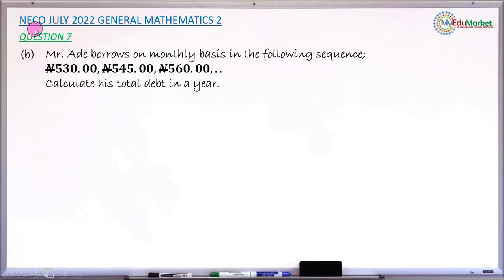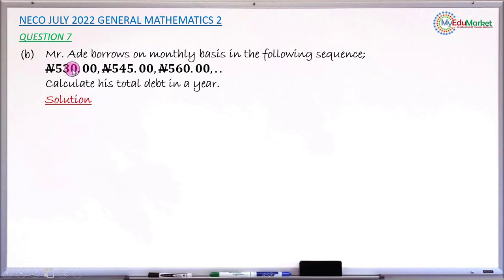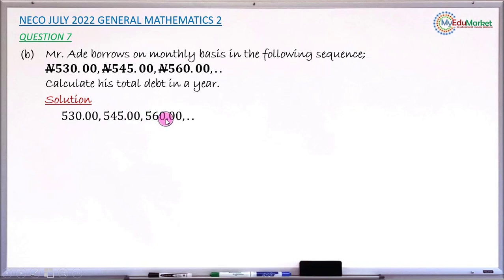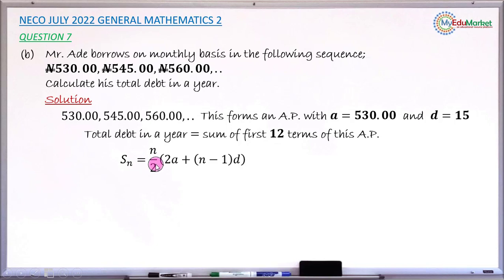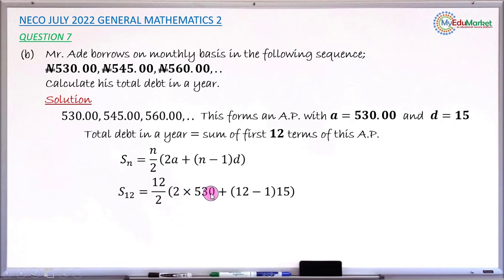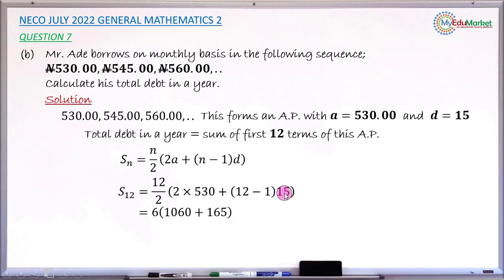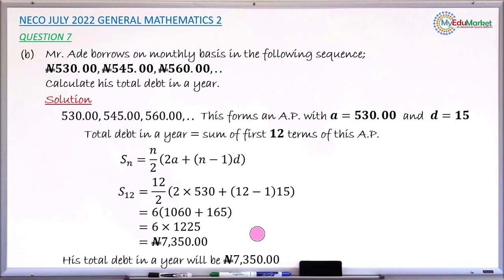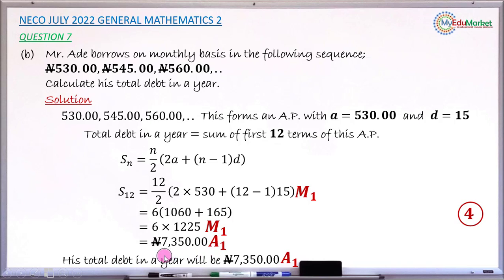NECO 2022 Mathematics Essay Question 7(b) Solution | MyEduMarket MathsClass